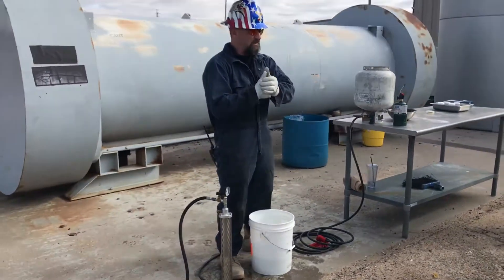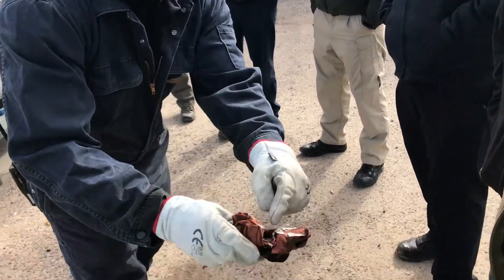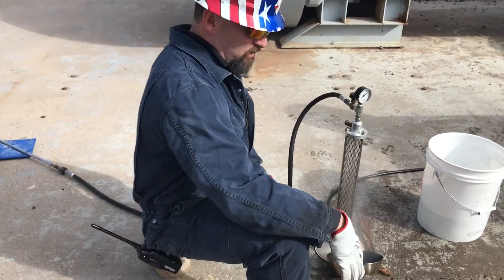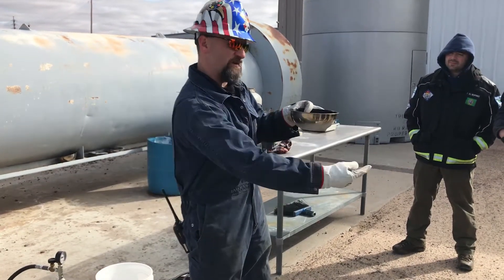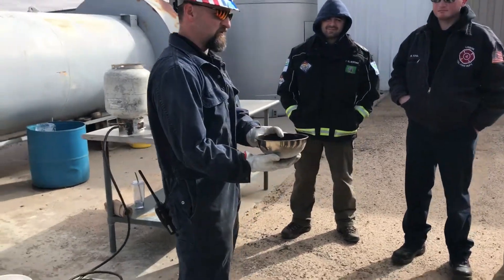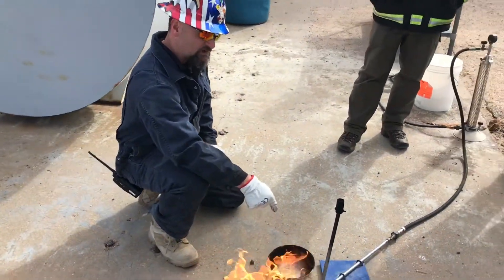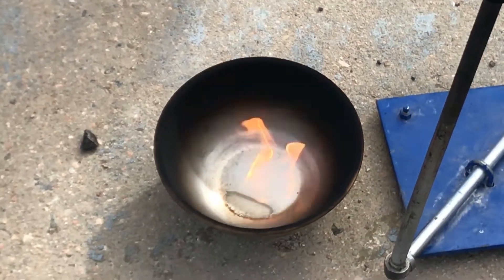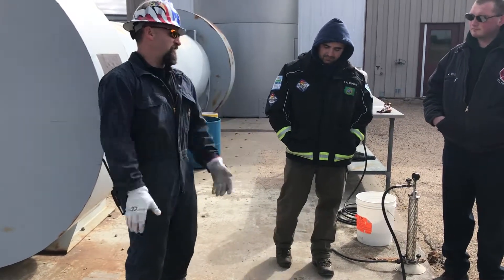SERTC HERS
Propane demonstration with Brandon Morris at SERTC HERS class.